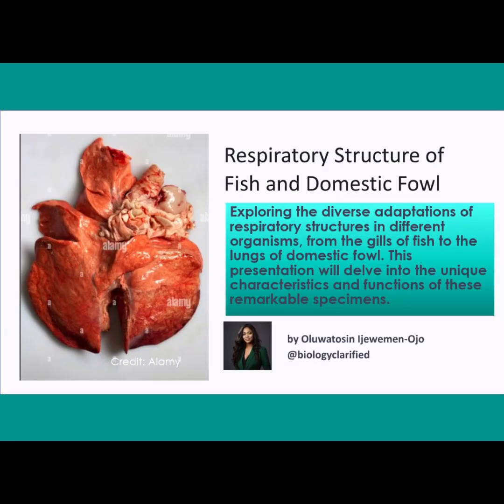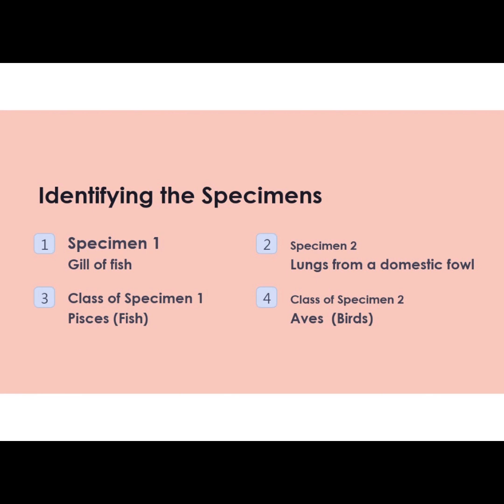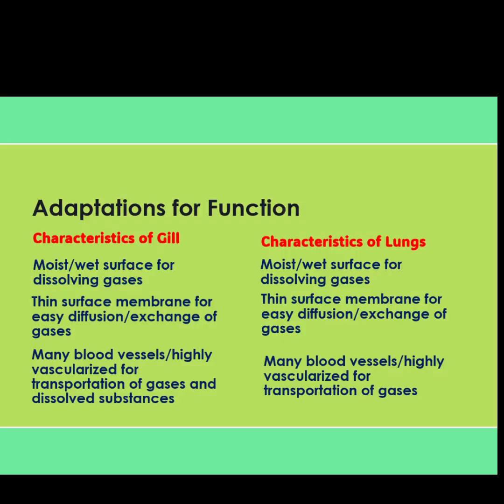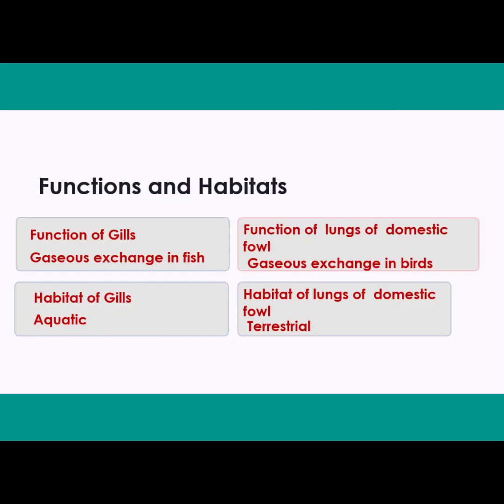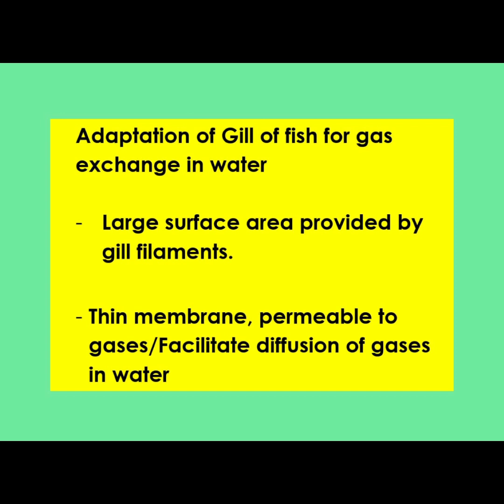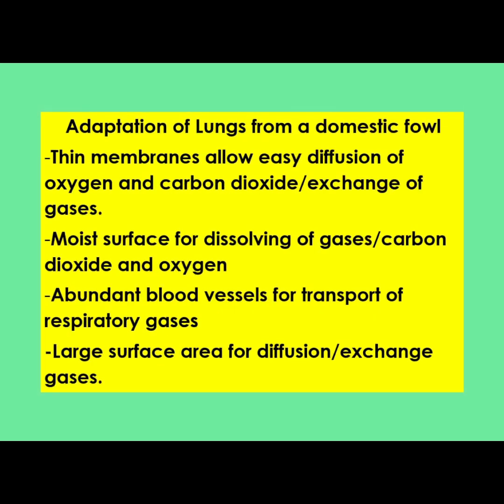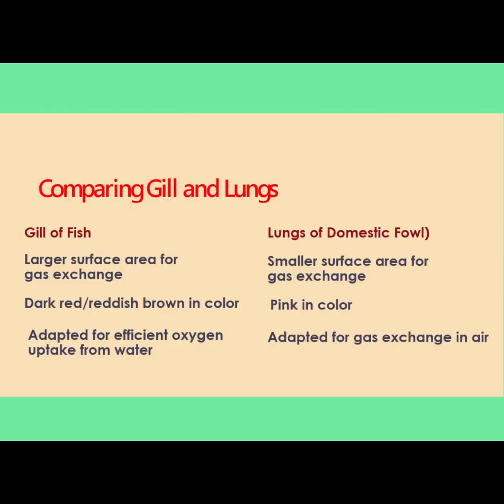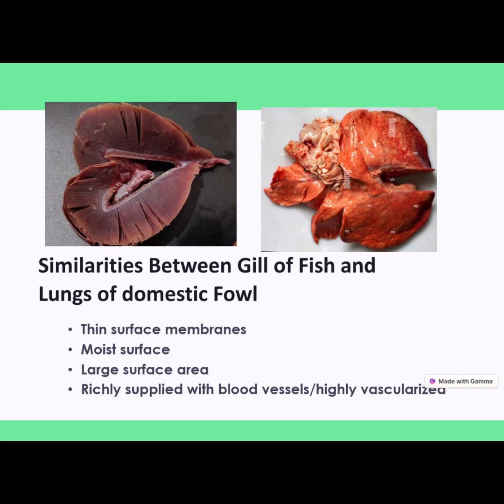2024 WAEC BIOLOGY PRACTICAL REVIEW - Part 1 @biologyclarified#2024Biologyspecimen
A review of 2024 WAEC  Biology Practical.
The video explores the diverse adaptations of respiratory structures in different organisms, with a focus on the gills of fish to the lungs of domestic fowl. This video delves into the unique characteristics and functions of these remarkable specimens - Gill of fish and Lungs from Domestic Fowl